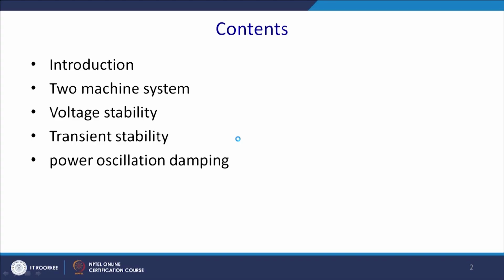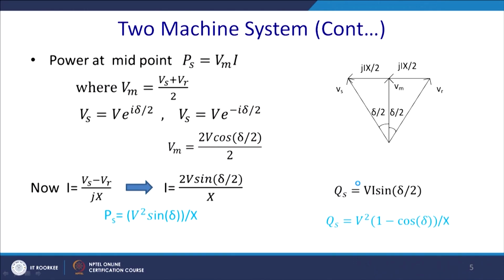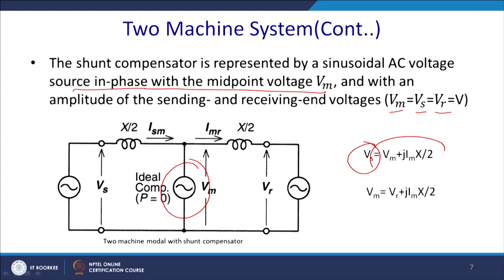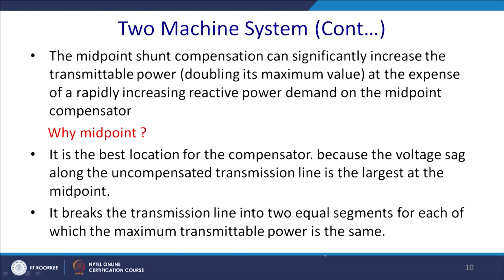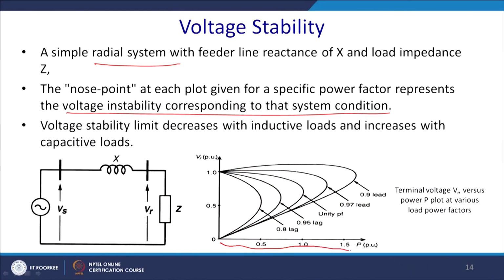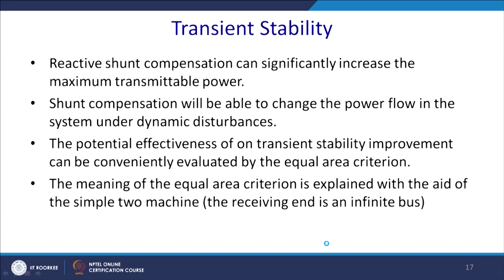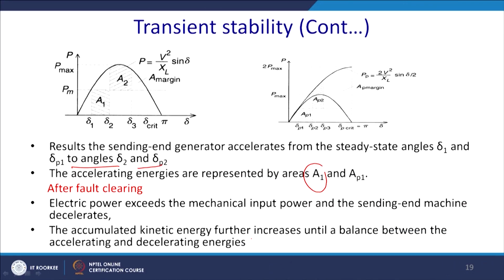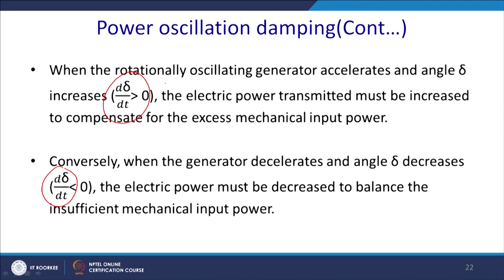Shunt Compensator Analysis